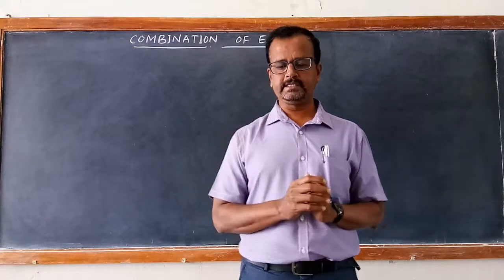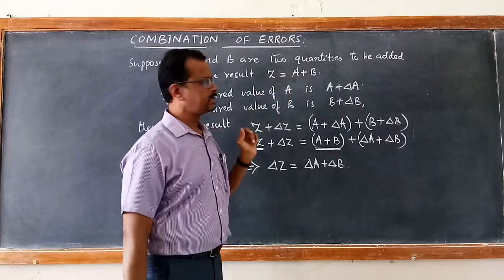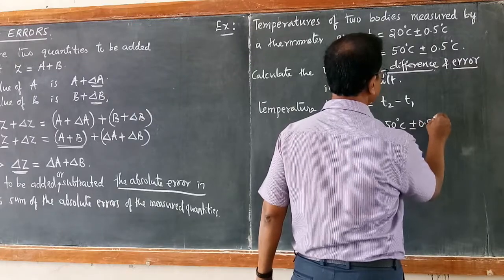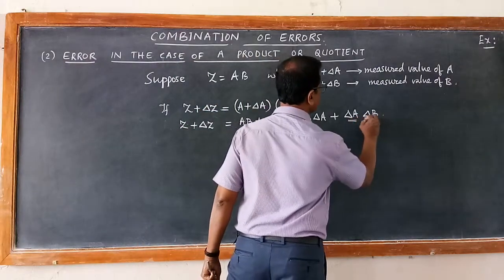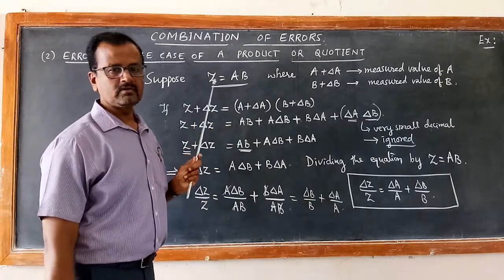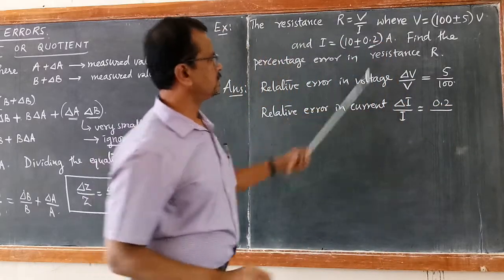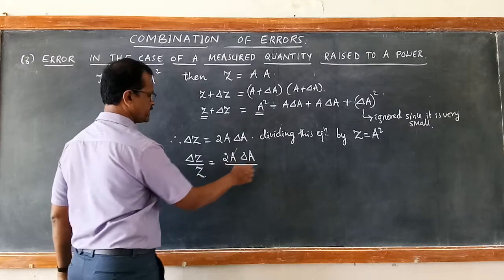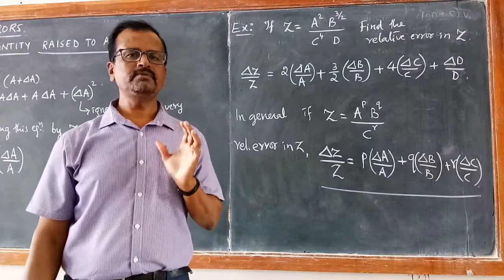XI PHY MMK 13 JULY 2020